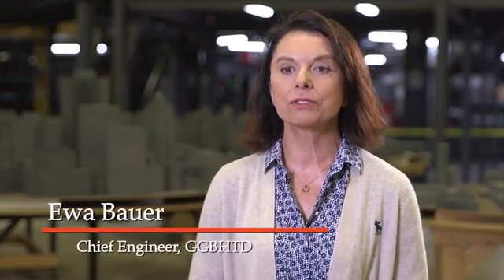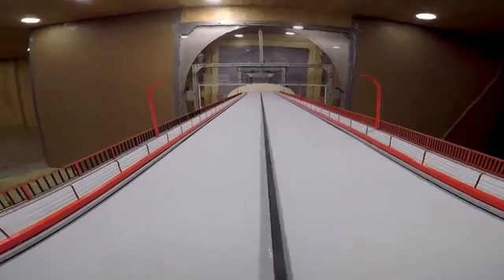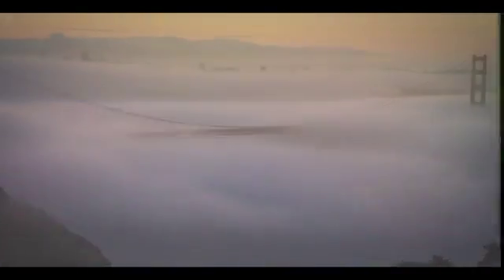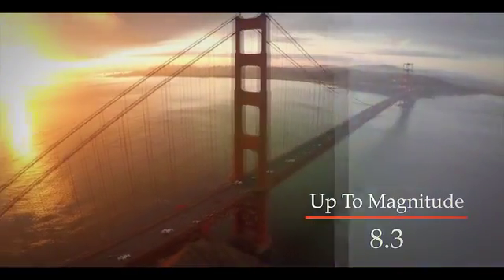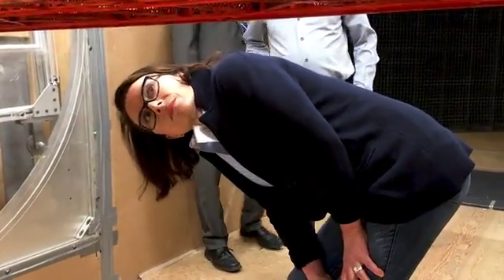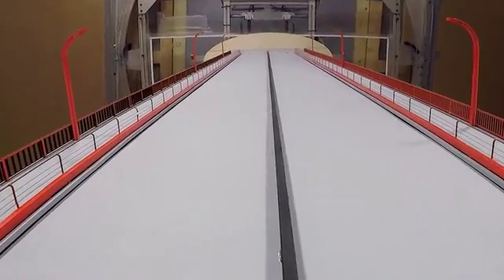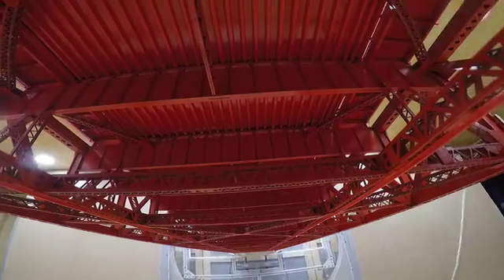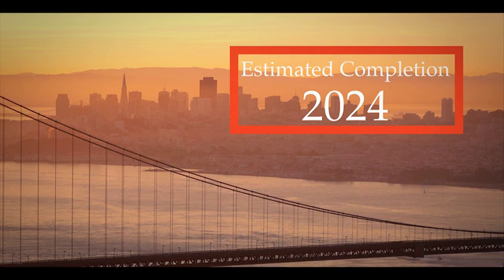Wind Tunnel Testing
District engineers recently traveled to Guelph, Ontario, Canada to observe wind tunnel testing of a scale model of the Bridge in anticipation of the next phase of our seismic retrofit project--the suspension span.

The suspension span is the most iconic part of the Bridge and will be the most expensive section to retrofit and the most challenging for crews. To perform the work, workers will need to build platforms and enclosures under the roadway, and we need to ensure these don't disrupt the structural integrity of the Bridge.

We want a structure that will last and be able to withstand anything Mother Nature puts at it. It's "What We Do."